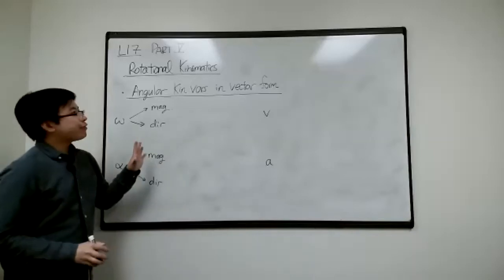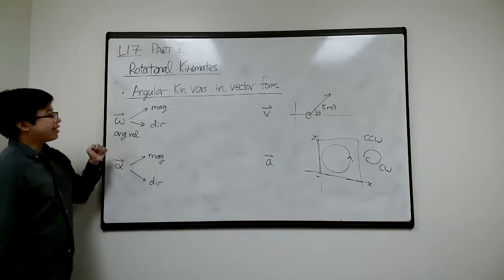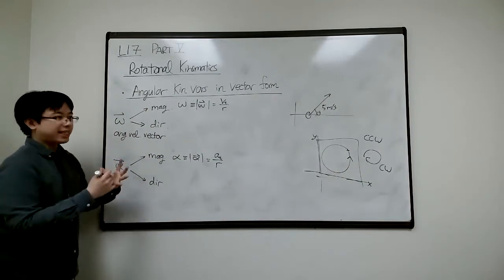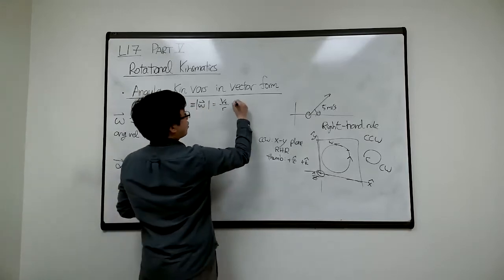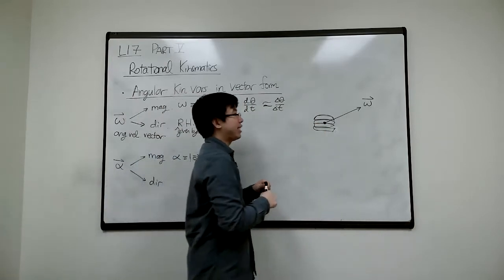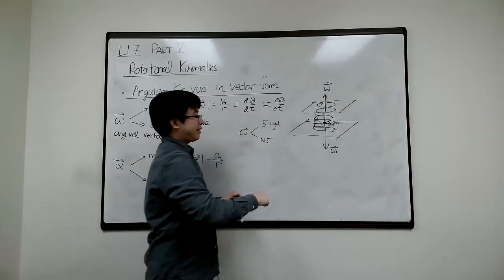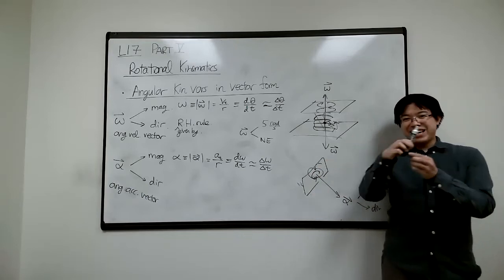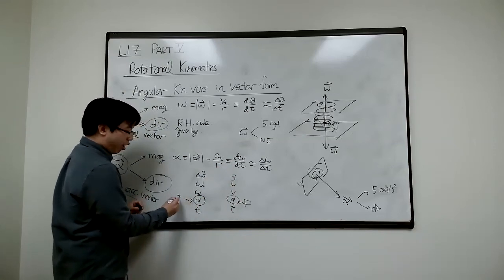P3A L18D. Angular Variables in Vector Forms